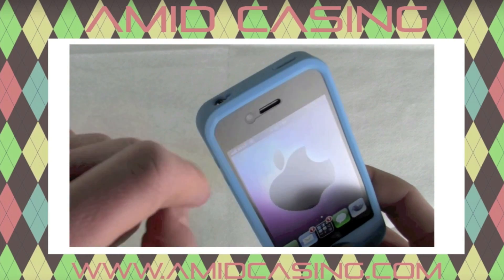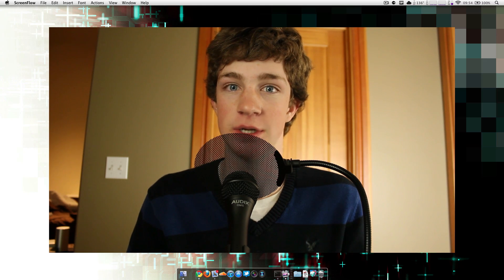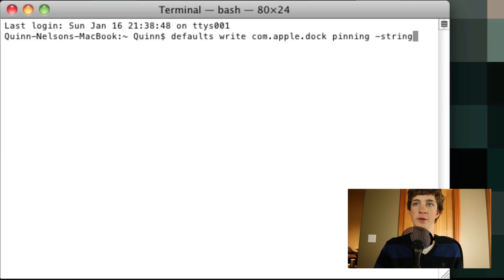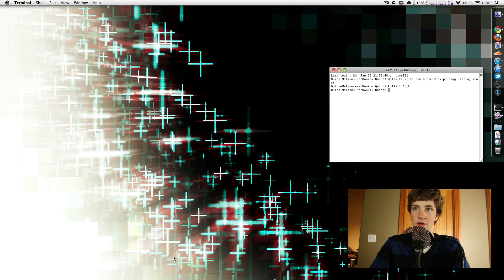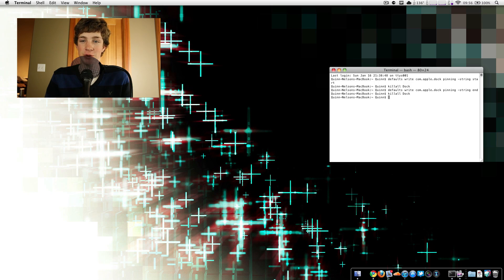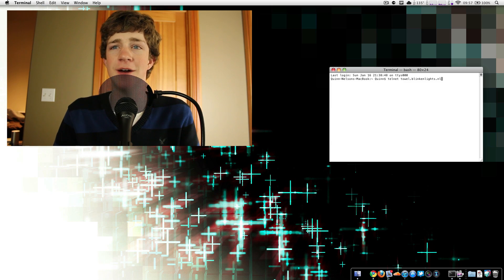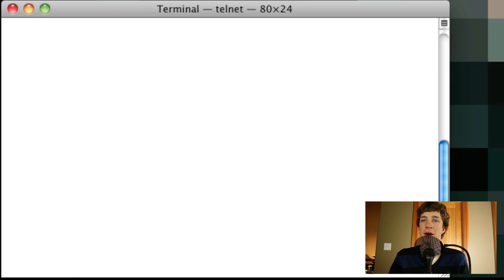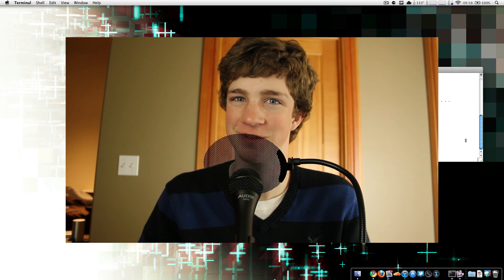Terminal Tip Tuesday - Affix Your Dock Elsewhere and Star Wars Ep. IV in ASCII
defaults write com.apple.dock pinning -string

followed by; start, middle, or end

Star Wars - telnet towel.blinkenlights.nl

Friend me on Xbox Live - Quinn One